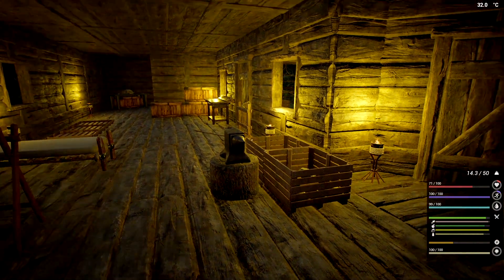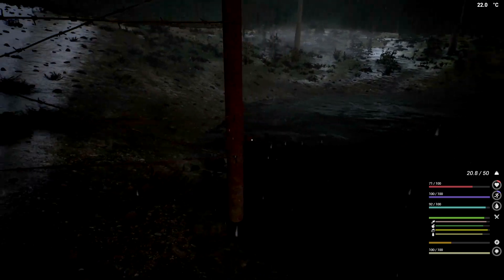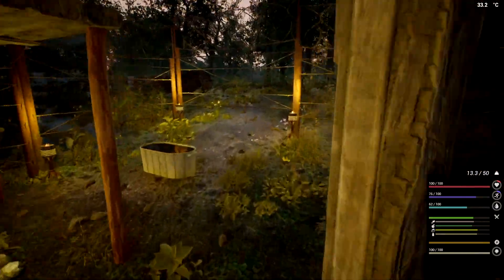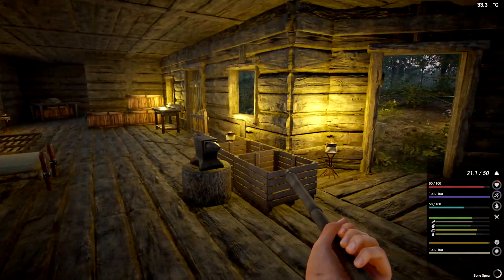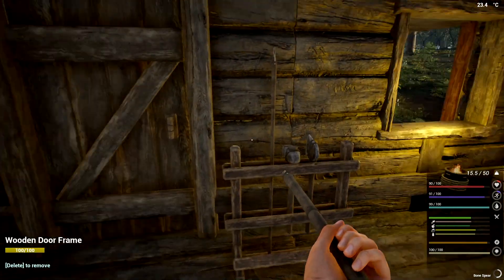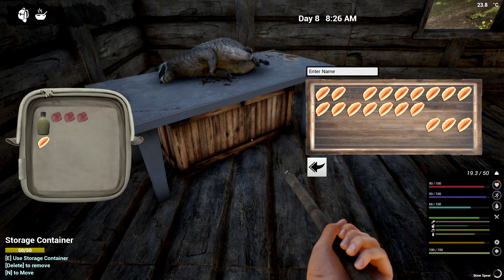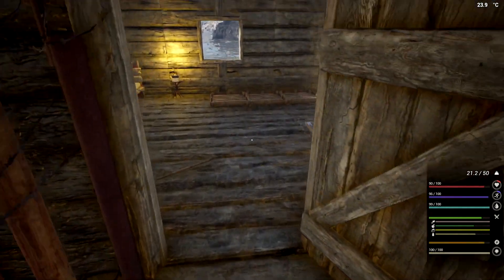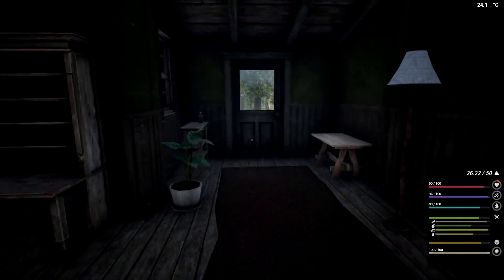Village Survival Isn't Easy | The Infected Gameplay | S6 Part 8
The Infected Gameplay Let's Play - The Infected is an open world sandbox, survival crafting game. Build your base defend and protect yourself from wildlife and infected Vambies. theinfected survivalgame #2022